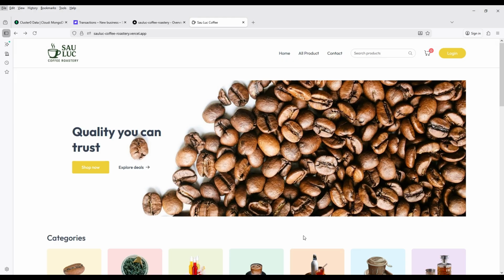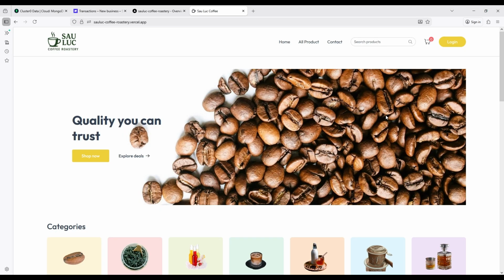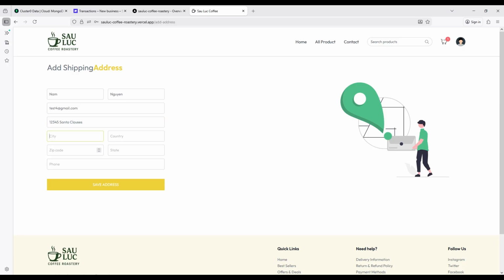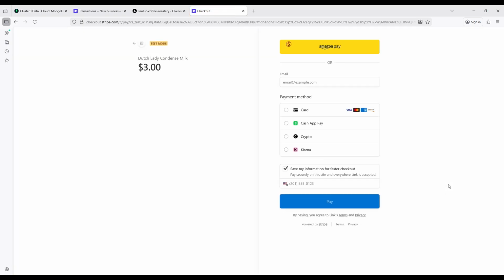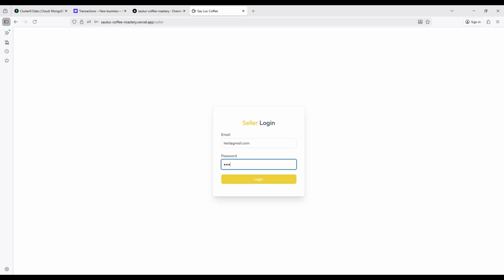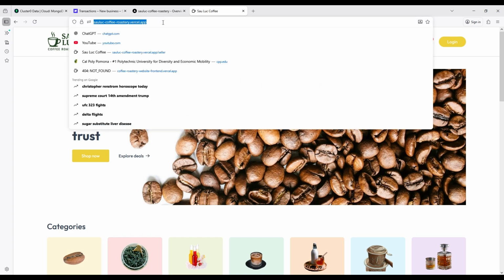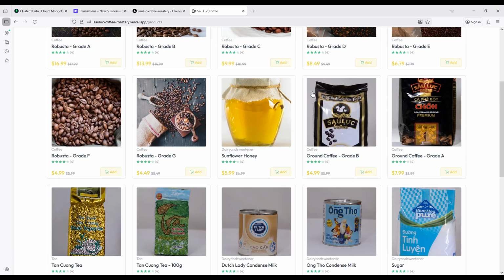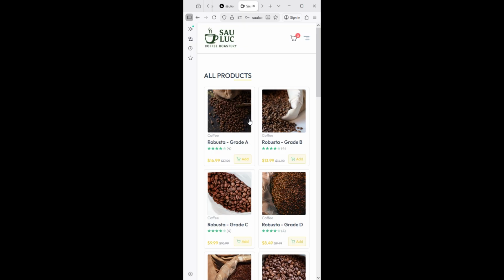Live Demo SauLuc Coffee Roastery website